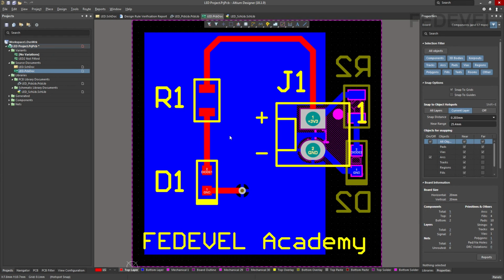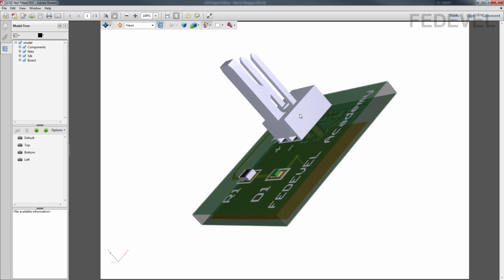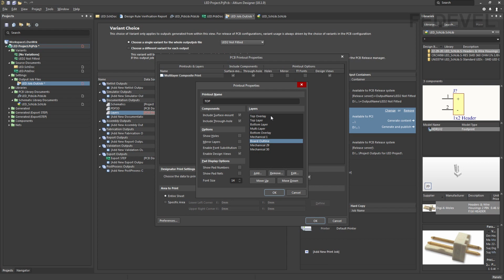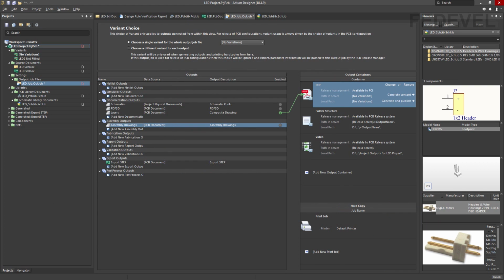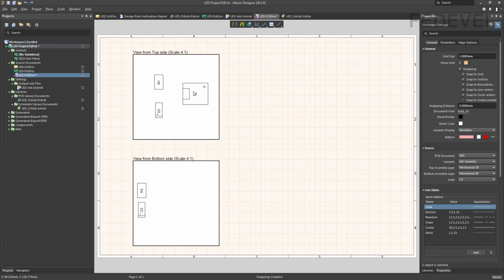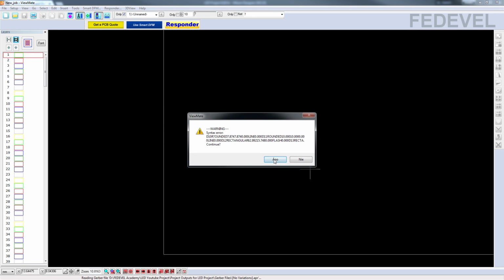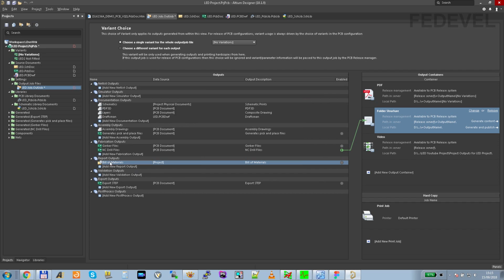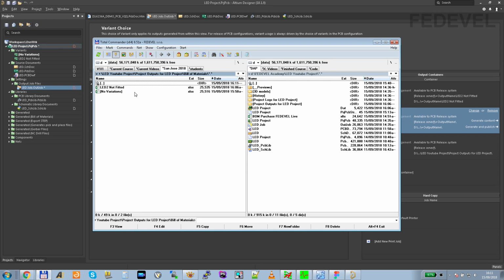Tutorial 5 for Altium Beginners: Generating Manufacturing Outputs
Generating: Gerbers, Bill of Materials (BOM), NC Drill Files, PDF Schematic, 3D PDF, 3D STEP File, Assembly Drawings, Draftsman, Pick and Place

Step-by-Step video for everyone starting with Altium Designer PCB Layout and Schematic. Enjoy :)

NEW: I updated this tutorial and made a shorter version ( in case you need it ). Here it is:

CHAPTERS
00:00 - Creating Job file and printing Schematic into PDF
06:22 - Generating 3D PDF and 3D model
13:01 - Printing Layers into PDF in 1:1 Scale
19:09 - Printing Assembly Drawings into PDF
25:14 - Creating Assembly Drawing in Draftsman
32:37 - Generating Pick & Place file
34:31 - Generating Gerber files
39:25 - Generating Drill file
41:42 - Generating BOM (Bill of material)
53:07 - Complete project on Github
54:03 - Thank you

Would you like to support me in what I do? It's simple:

- you will help me a LOT, when you sign up for one of our Schematic and PCB Design online courses

- Robert